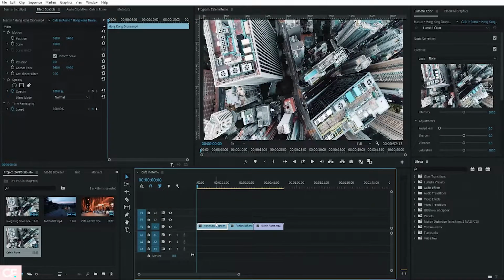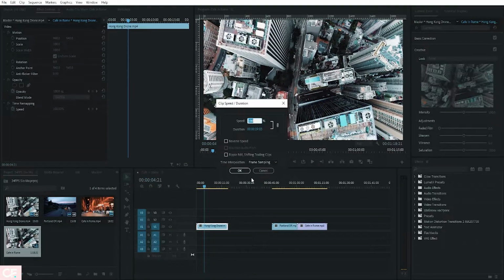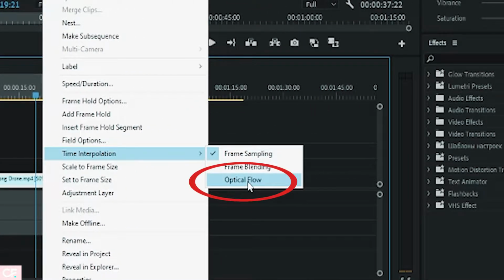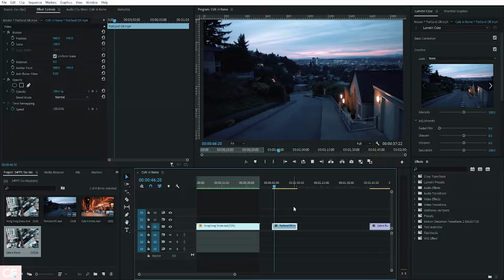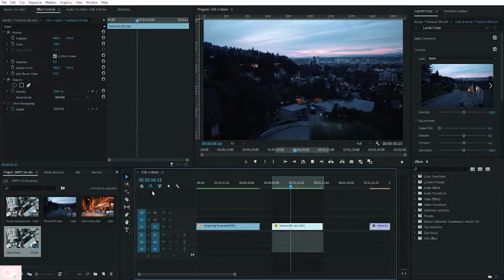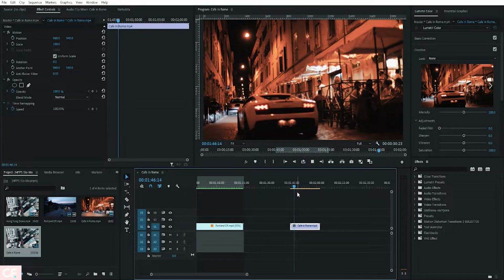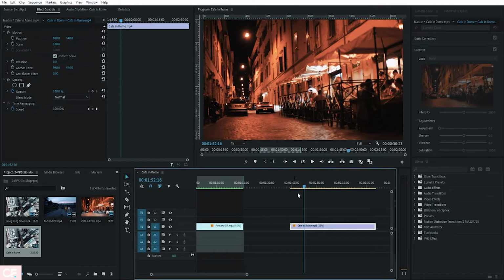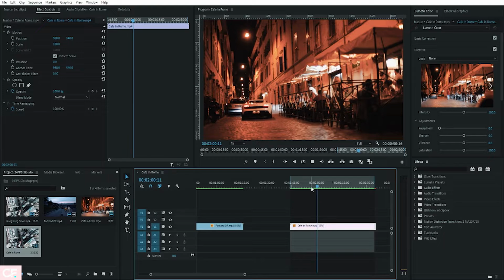How To Slow Down Clips Recorded At 24FPS | Premiere Pro 2020 Tutorial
Today I teach you how to slow down clips that you once thought couldn't be slow downed using Adobe Premiere Pro.

So far, I’ve been told this works for Final Cut Pro too! (FCP)